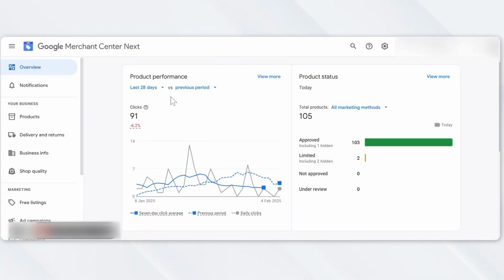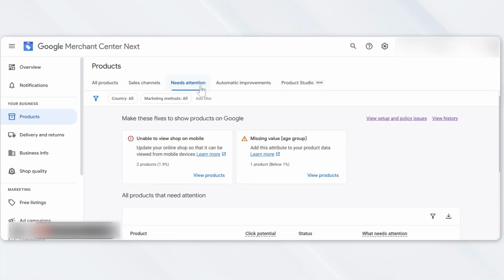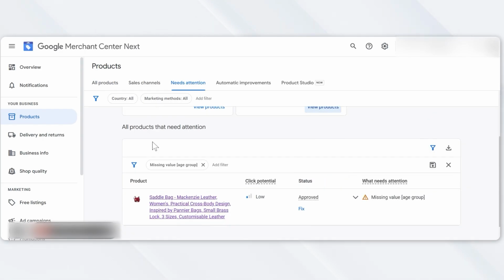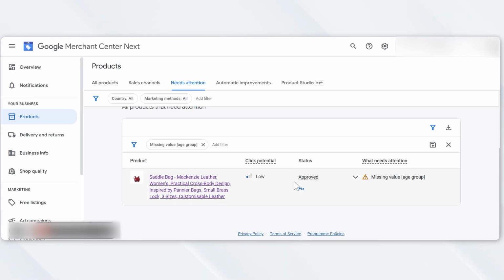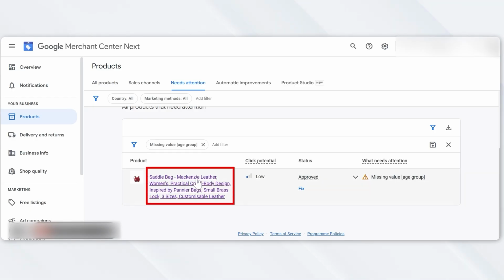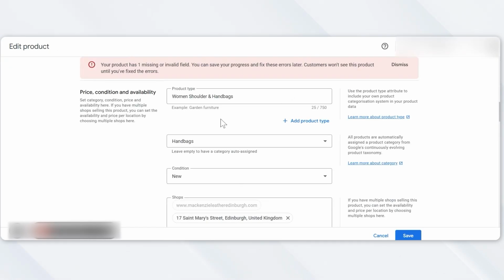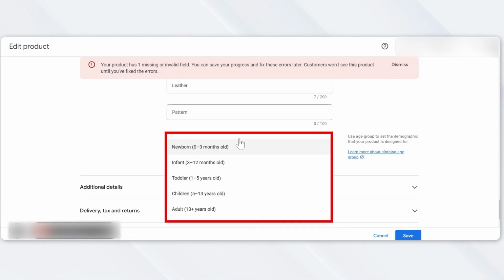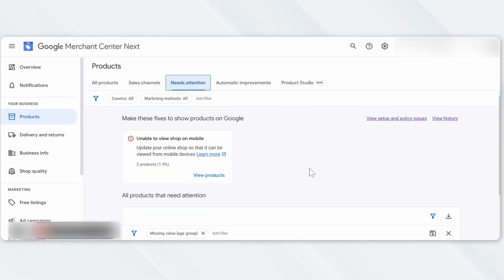How to Fix the "Missing value [age group]" Error in Google Merchant Center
Getting the "Missing value [age group]" error in Google Merchant Center? This warning could be limiting your product visibility and costing you clicks and sales.

 In this step-by-step tutorial, I'll show you exactly how to fix this error and get your products approved. You'll learn:

✅ Why Google flags products without the age group attribute (and how it impacts performance)
✅ The exact Google-recognized age group values you need to use for compliance
✅ The manual fix method directly in Google Merchant Center for individual products
✅ How to request a review and get your products back to full visibility
If you're seeing this error and want to protect your Google Shopping performance, this tutorial will walk you through the complete fix in just a few minutes.

🕘 Timestamps
00:00 – Introduction
00:27 – How to fix Missing value [age group] error
01:54 – More From Us

🛠️ Struggling with a Merchant Center suspension?

🚀 Prefer expert hands-on help?
If you're already doing $20k+/month, book a free strategy call and let our team scale your store for you: